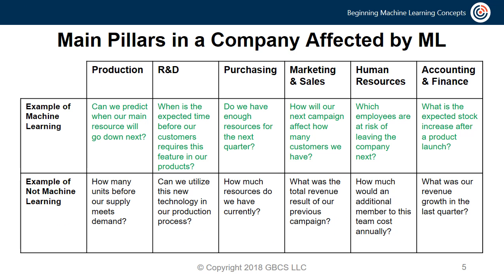Beginning Machine Learning Concepts